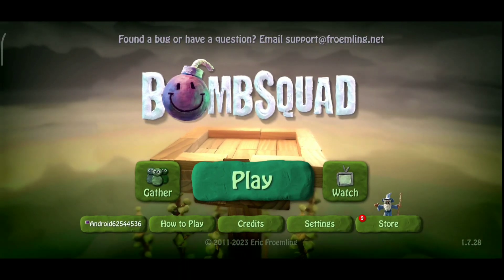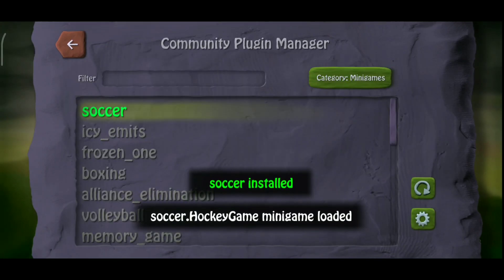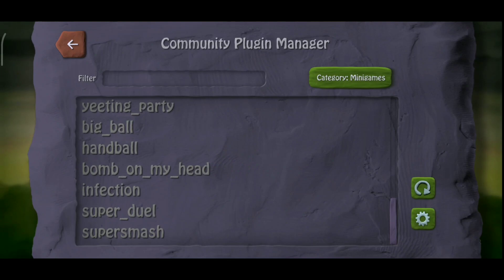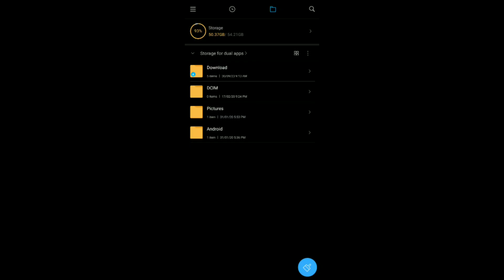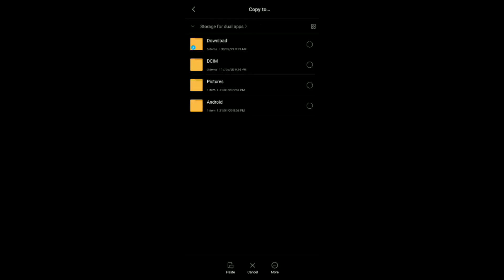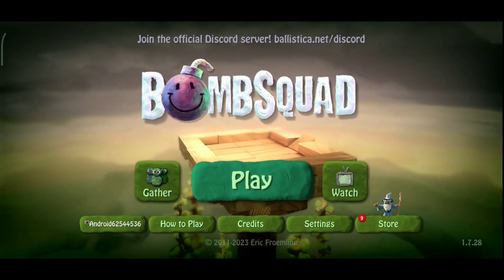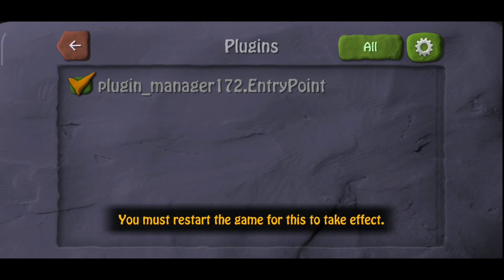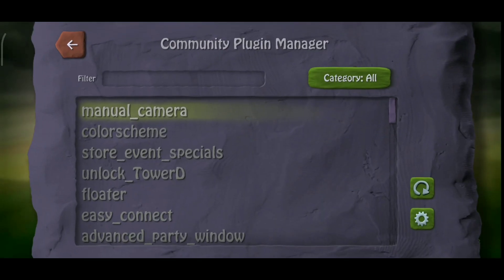Bombsquad Plugin Manager (UPDATED)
How to install plugin manager in Bombsquad

Or